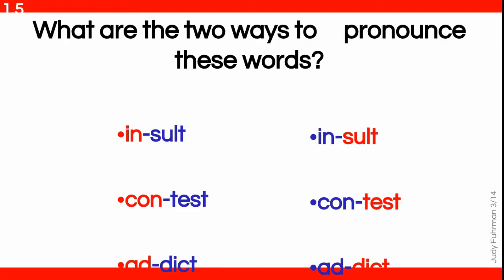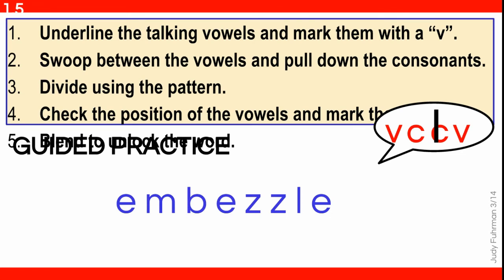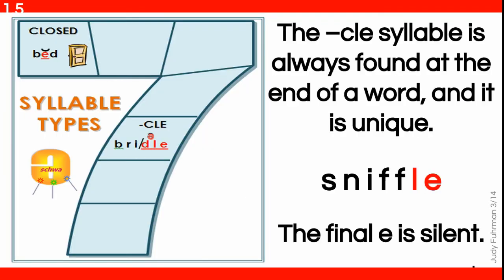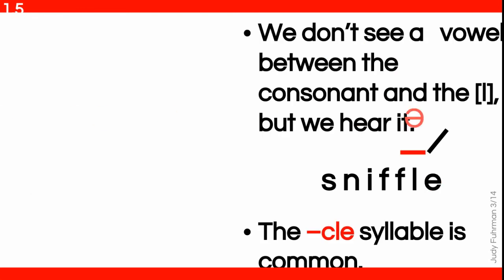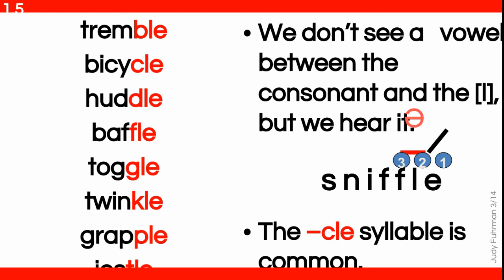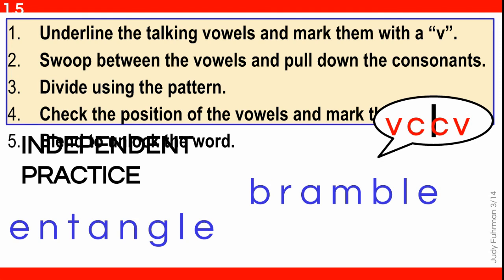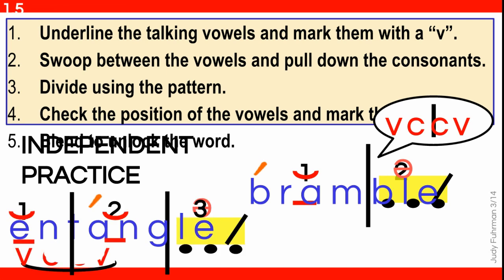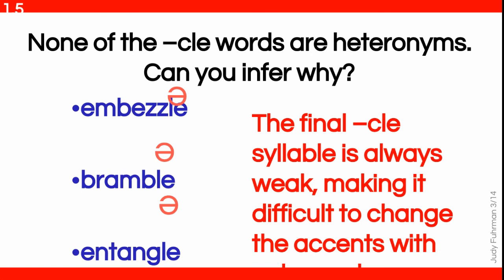Boot Camp week 1 - 5 of 5